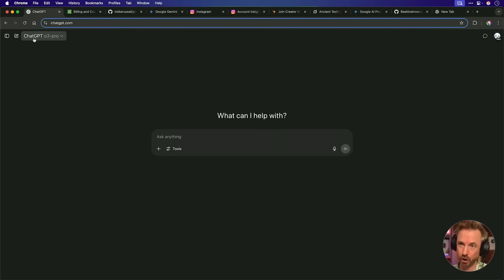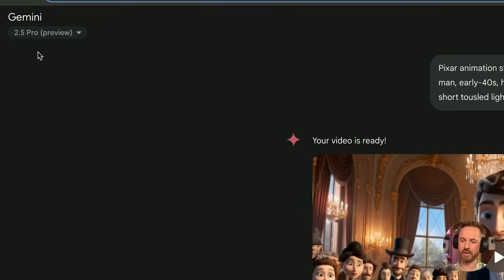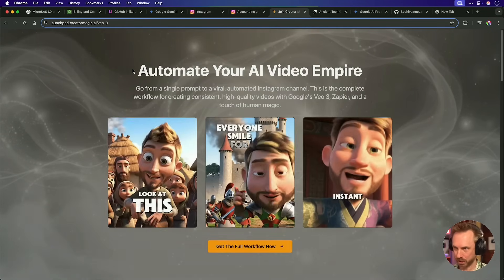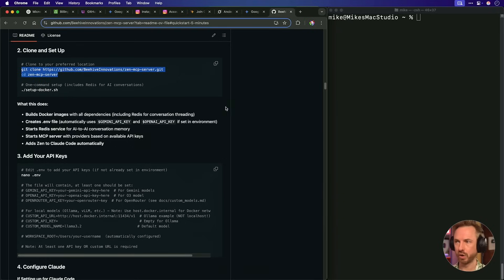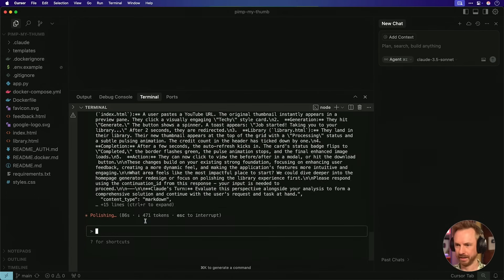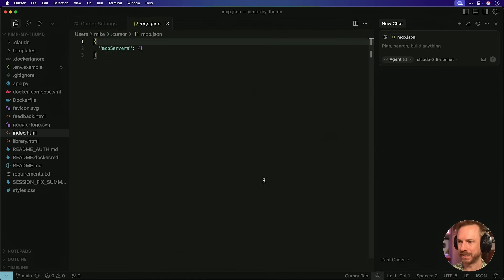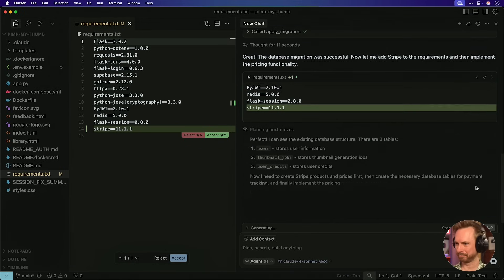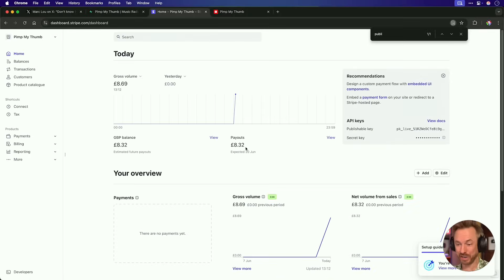This AI Coder is Overpowered... and Dangerous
✨ Join Creator Magic Premium and Learn How to Do This Too!

I put the latest and most powerful AI coding tools to the ultimate test by monetizing my own micro-SaaS. In this video, I feed my entire codebase to OpenAI's new o3 Pro, experiment with the brand new Zen MCP server, and then successfully build a complete Stripe payment system in minutes using another AI tool in Cursor. It's a real world look at "vibe coding" where I go to my first live payment in minutes!

0:00 I Paid $200 for ChatGPT o3 Pro
2:03 Veo 3 Makes Videos With 1000s of Views
5:14 Can Zen MCP Fix My App?
9:26 The AI Coder Broke Everything!
10:01 Monetizing My App with the Stripe MCP
13:39 It Worked! My First Live Payment